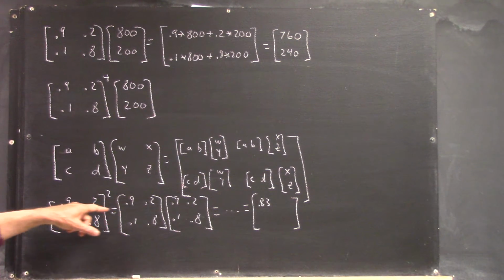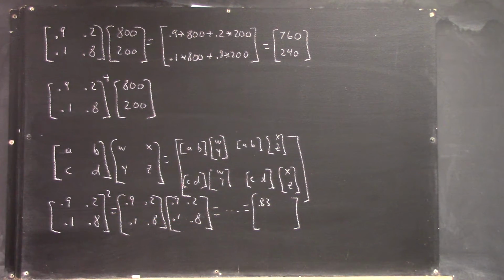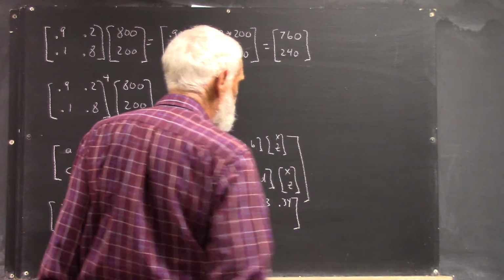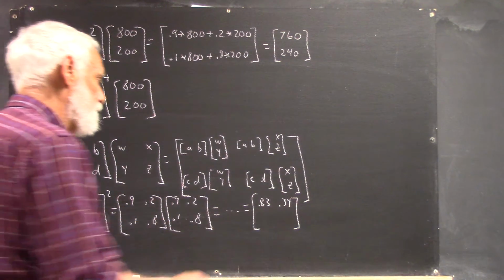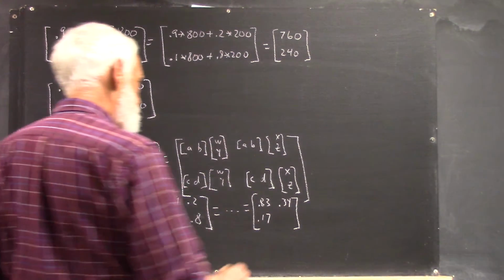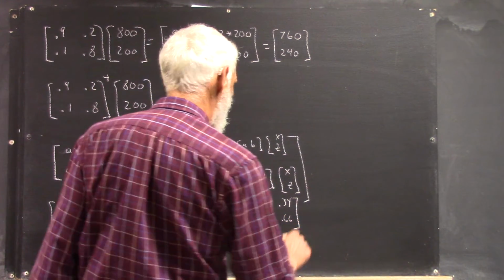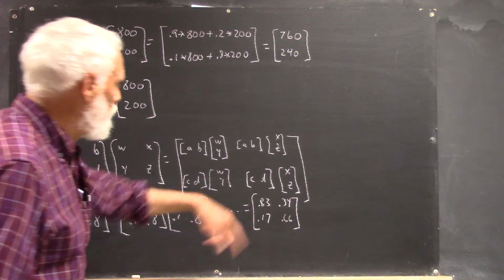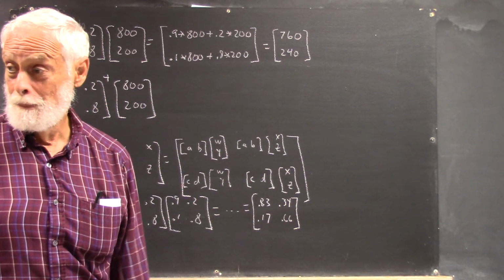dagov 2530 our result for the squared matrix do this one in your head learn to visualize your math